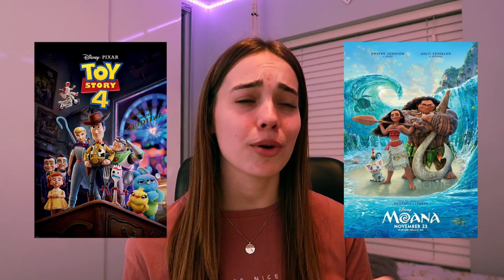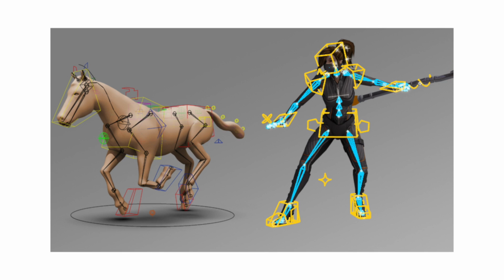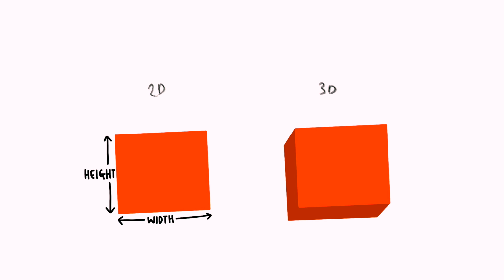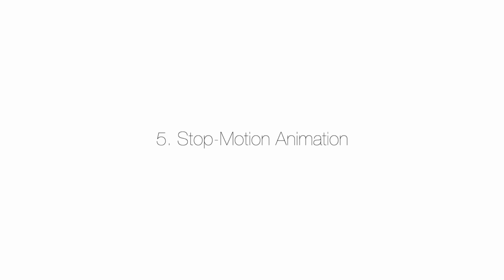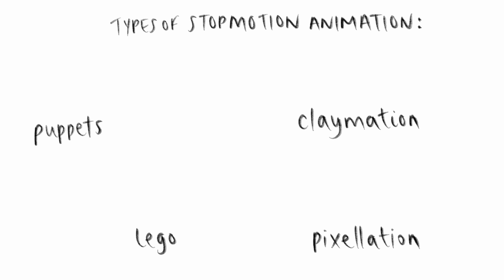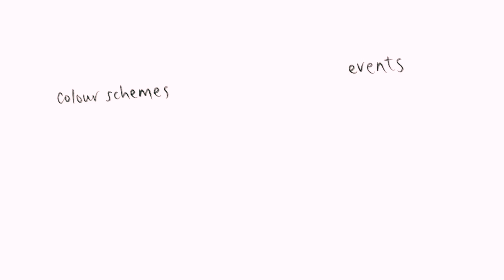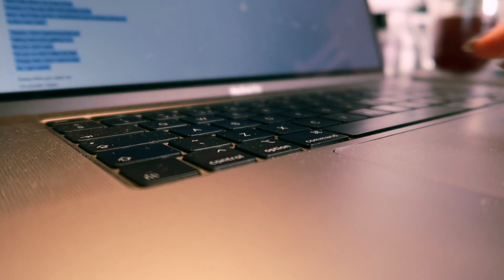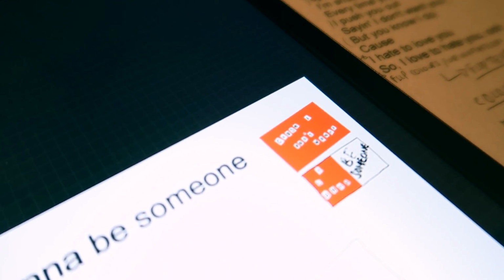An Introduction To Animation (& Animate With Me!)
Hi everyone, it's Laur Medley here! For today's video, I thought I'd teach you all about animation (& how I animate my lyric videos!). This is something I've really found a passion for over the past year so I hope that if you do try it, you enjoy it as much as I do!

We'll be back with another video at 6pm tomorrow!